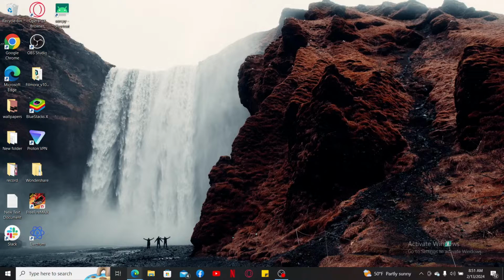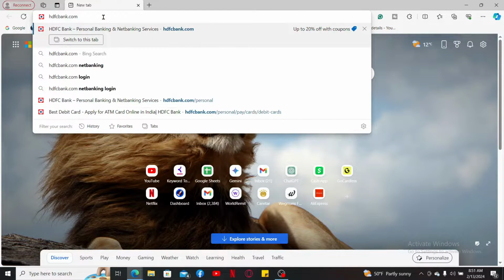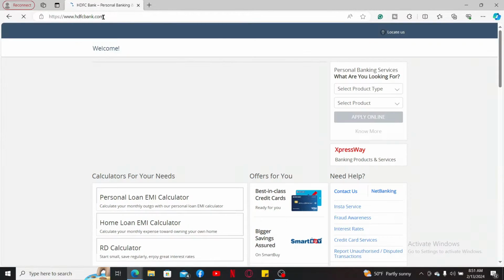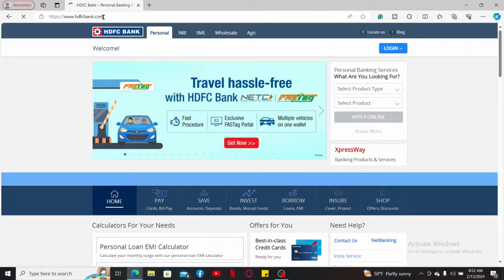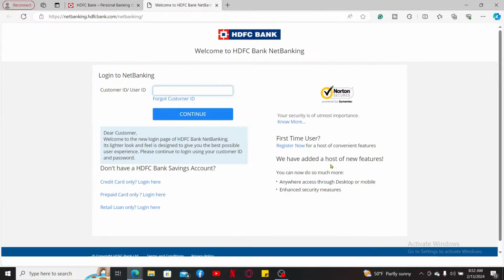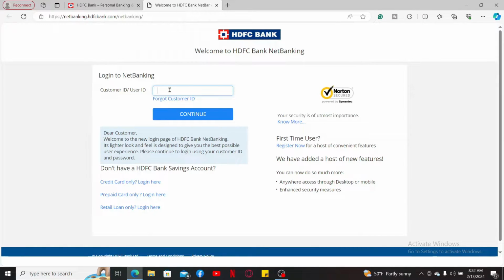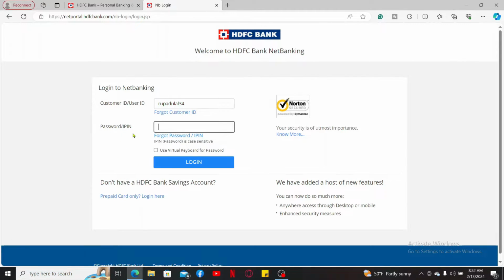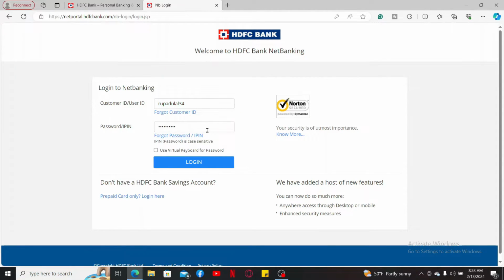How to Activate HDFC Debit Card 2024?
Learn the hassle-free way to activate your HDFC debit card with this comprehensive guide! Whether you're a new account holder or replacing an old card, this video walks you through the simple process to get your card up and running in no time. Say goodbye to confusion and hello to seamless transactions with your HDFC debit card. Don't miss out on unlocking the full potential of your banking experience – watch now!